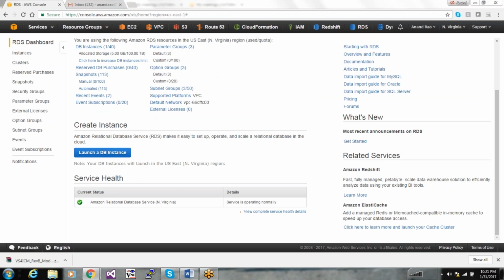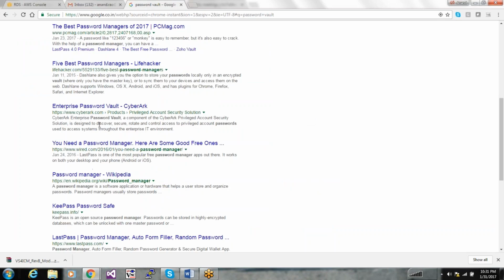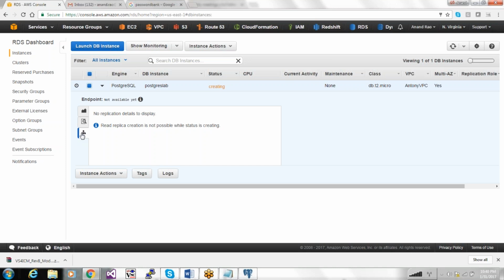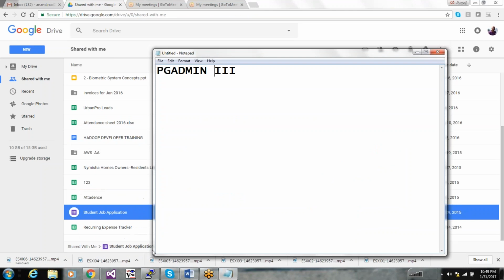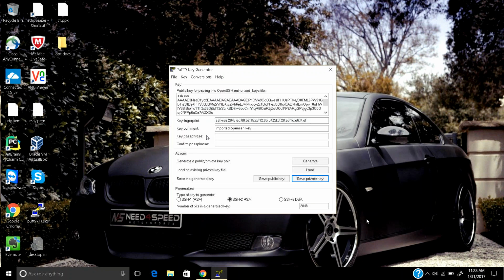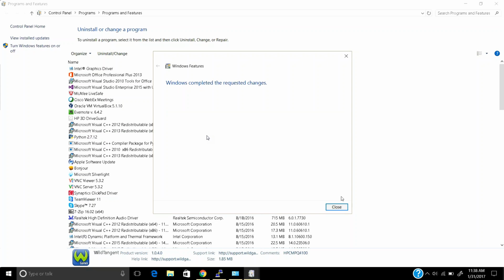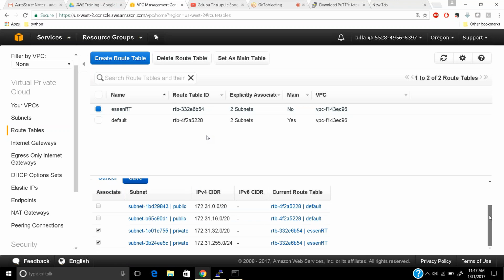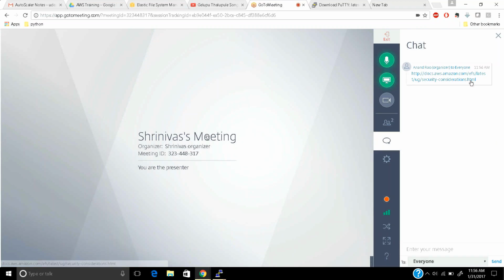Day 14 Relational Databases Postgres and Elastic File System